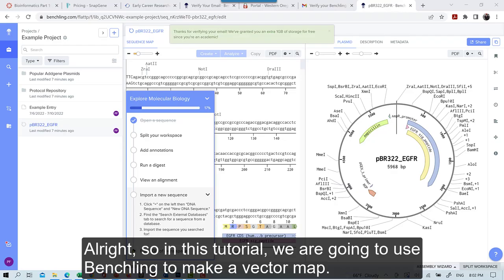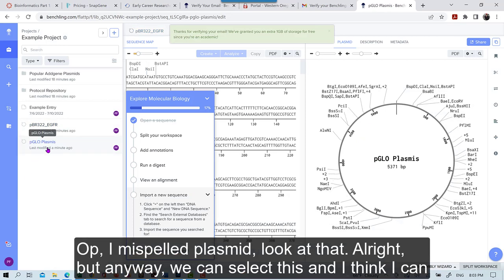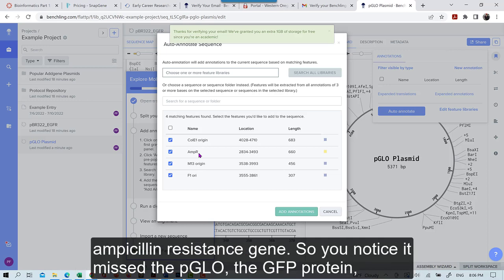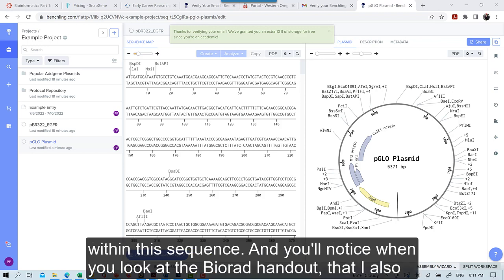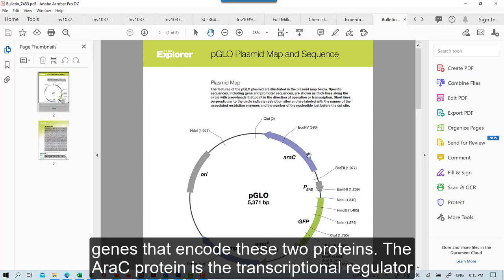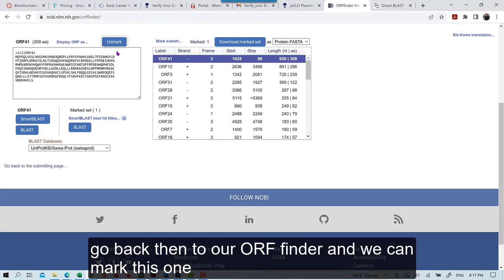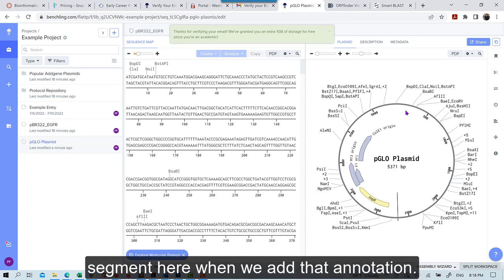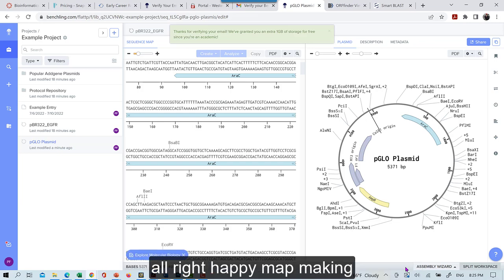Bioinformatics Tutorial 1 Plasmid Mapping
This tutorial shows how to use the Benchling Molecular Plasmid making tool to input a DNA sequence map and add annotations. It also shows how to use ORF finder and the BLAST database to identify open reading frames within your sequence.